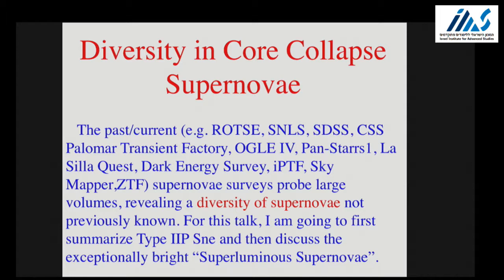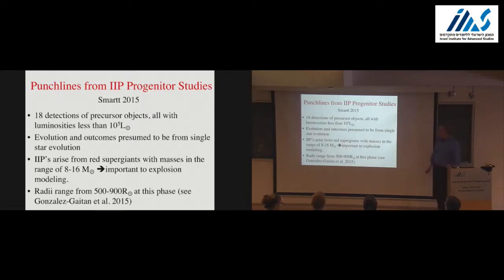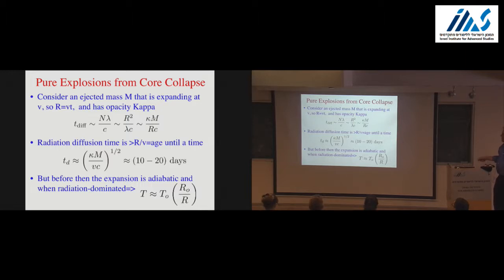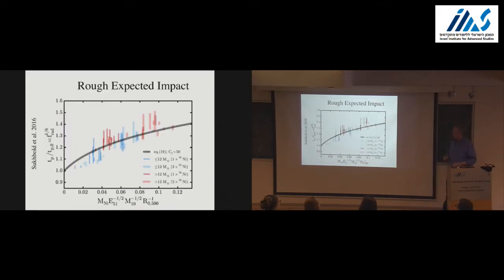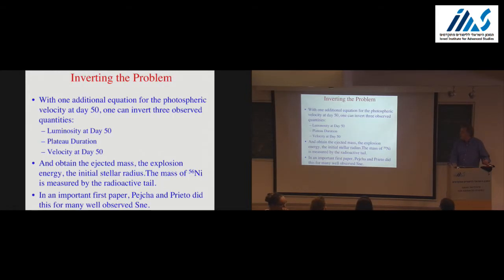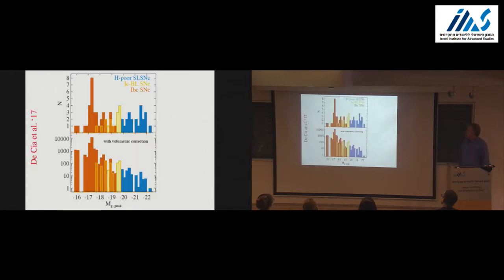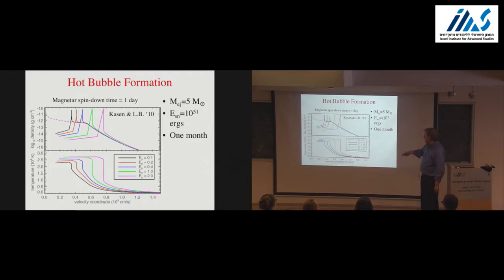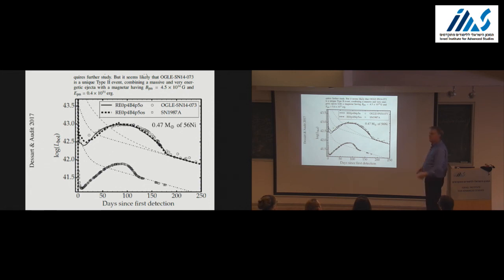Lars Bildsten: Accretion-powered transients, more on novae .Ia